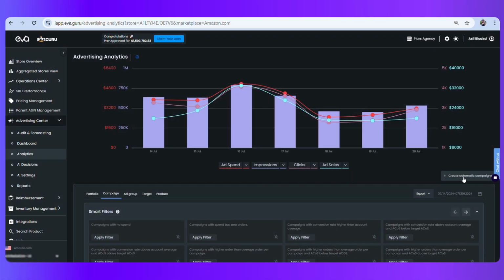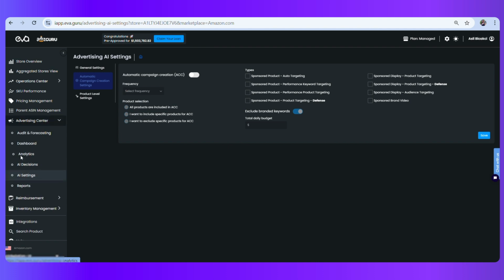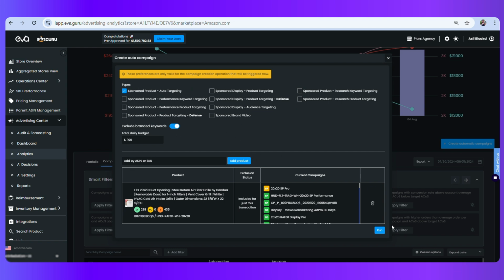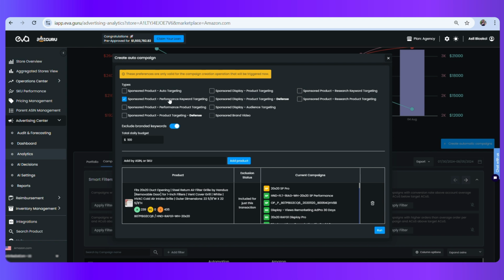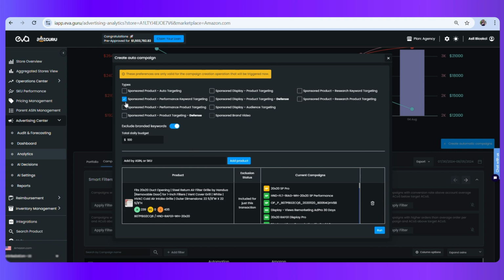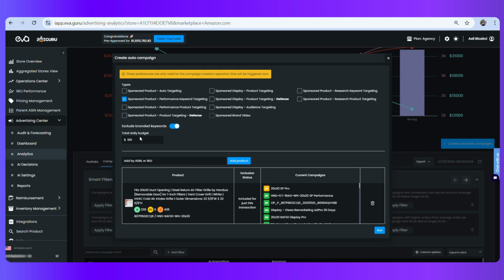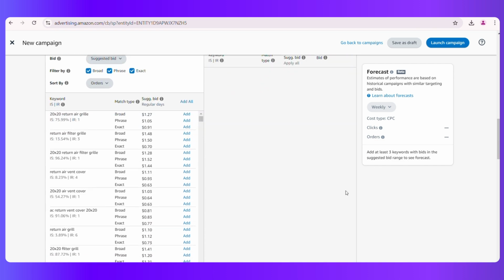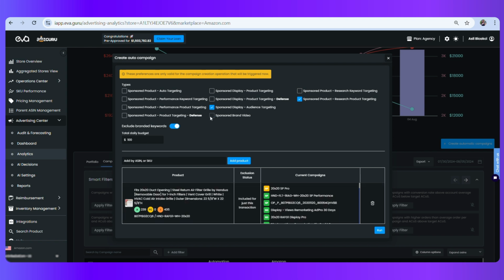Set Up Auto Amazon Campaigns in Minutes I Eva Platform Showcase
Learn how to effectively set up automatic campaigns using Eva's powerful tools! In this video, we’ll walk you through the steps to create and manage automated campaigns, optimize product selection, and allocate budgets for maximum impact. Discover how to target search terms, avoid campaign cannibalization, and leverage Amazon’s API to boost conversions.
Don’t miss out on the latest tips and strategies to grow your e-commerce business.
Eva's features: Eva.guru.